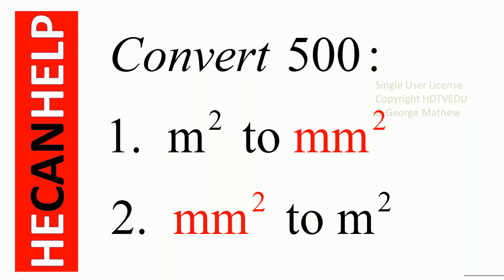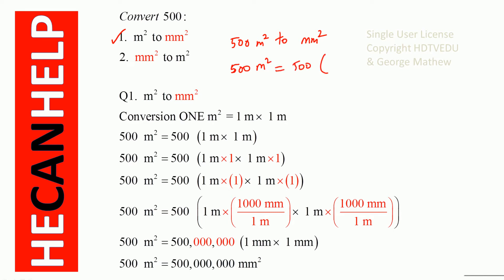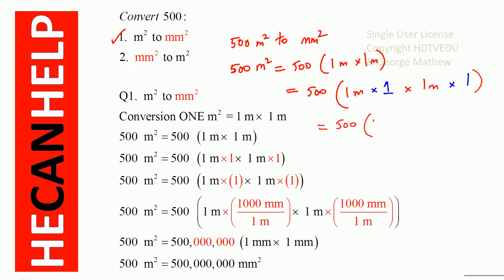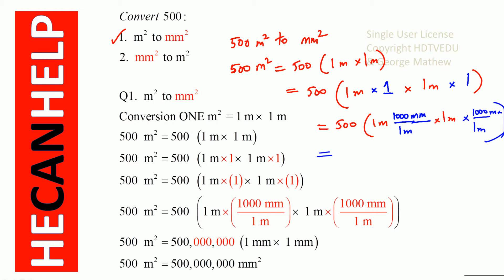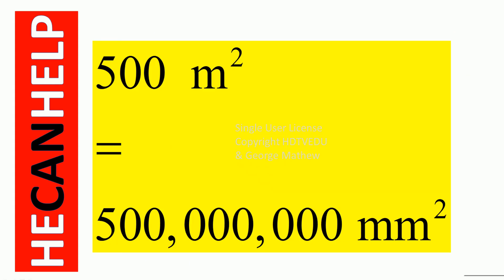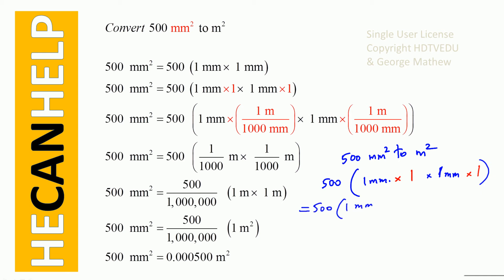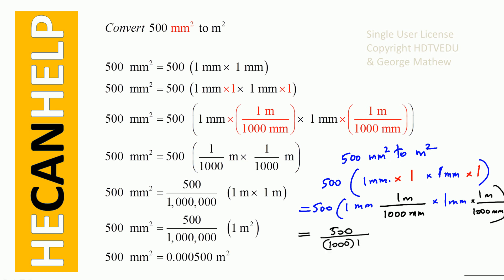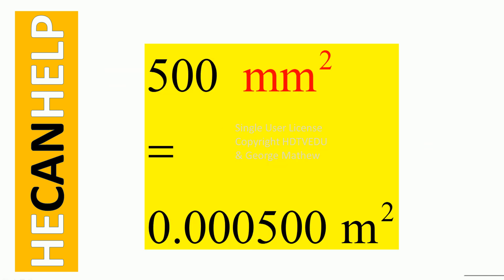1979 {HECANHELP.COM} Conversion of Area m2 to mm2 AND mm2 to m2 GEORGE MATHEW